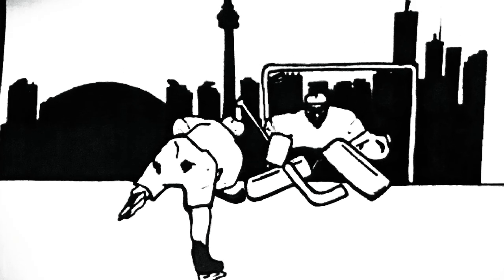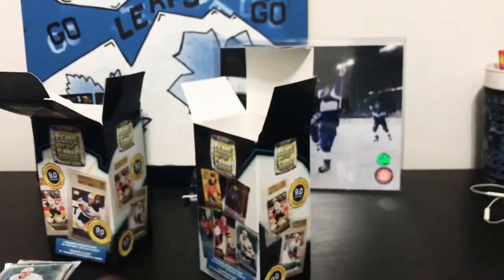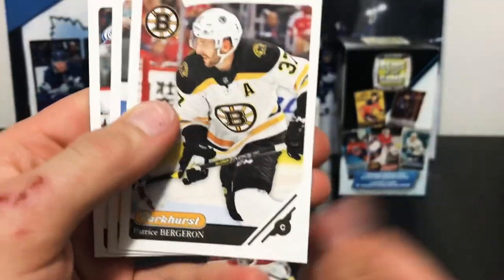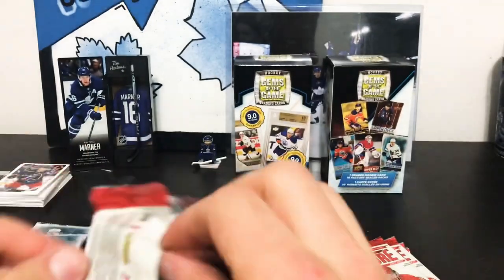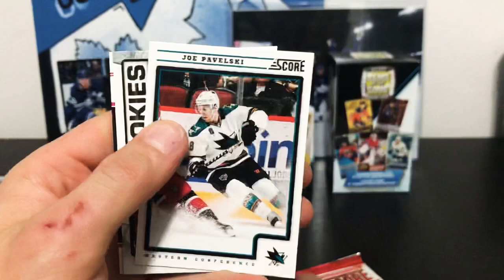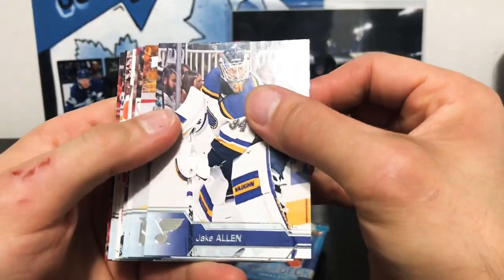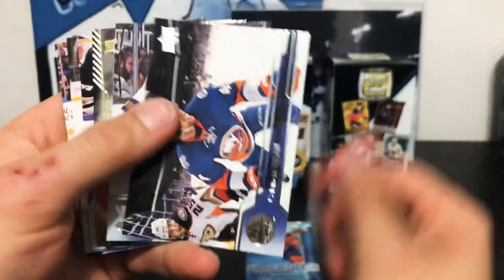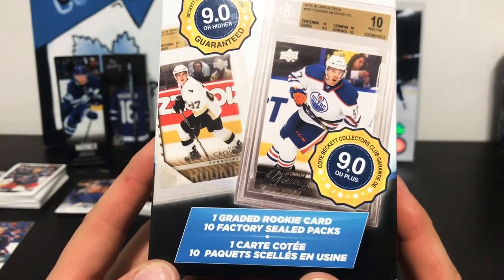OPENING TWO BOXES OF WALMART GEMS OF THE GAME MYSTERY BOX!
We’re opening two boxes of Walmart Gems Of The Game by MJ Holdings.
10 Upper Deck Hockey Card packs and one graded card!

Thanks
SnipeCityCards